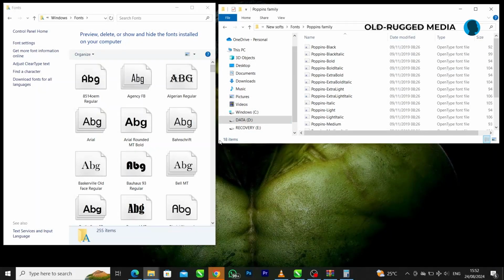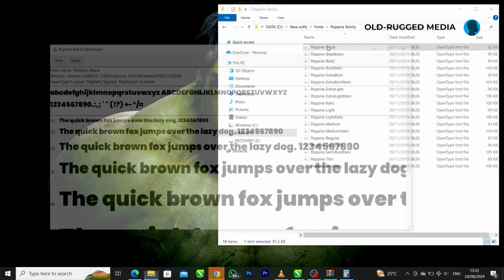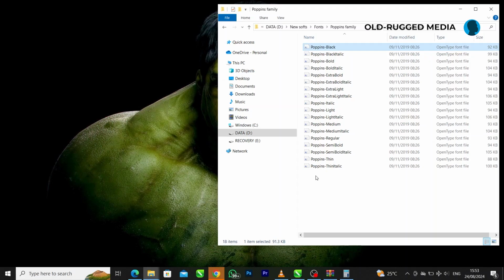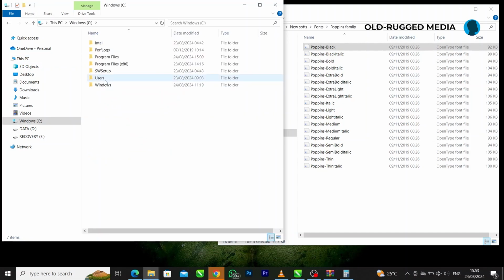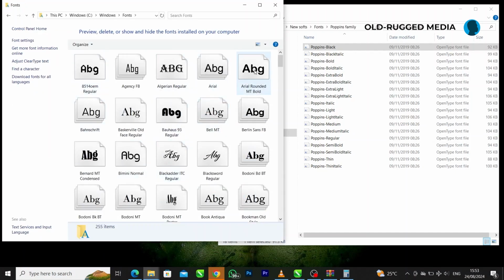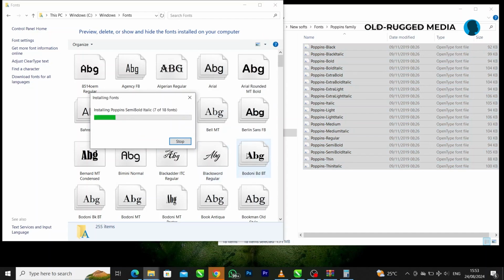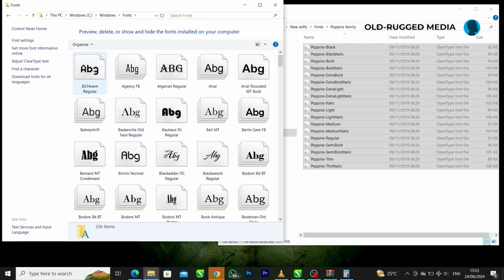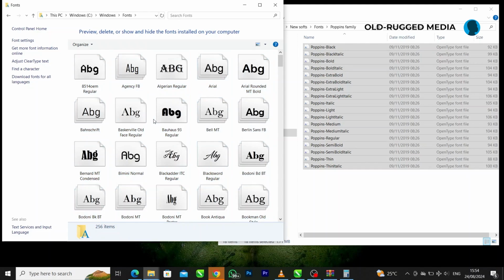How to install many fonts at once - EASY STEPS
How to install many fonts at once on a windows 8/10/11
Background Music Free copyright from:
Music: Vlad Gluschenko — Vlad Gluschenko - Where No Man Has Set Foot

See you fit, sound and well in the next one.